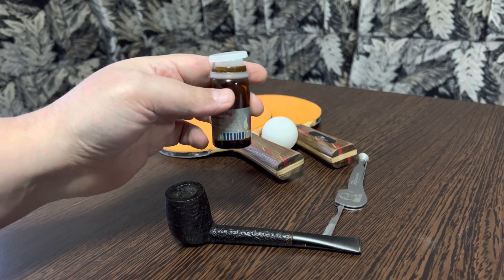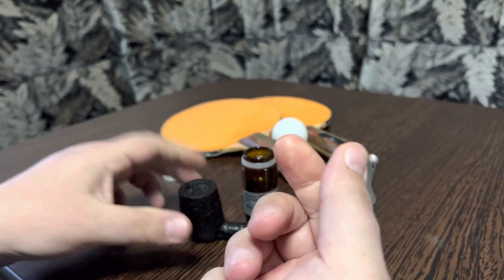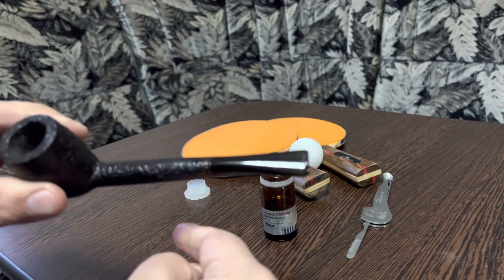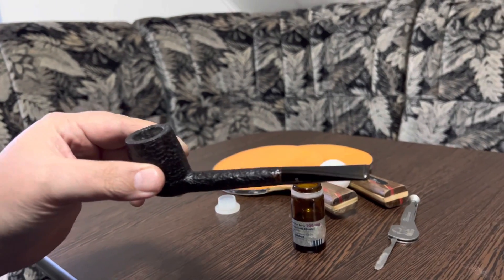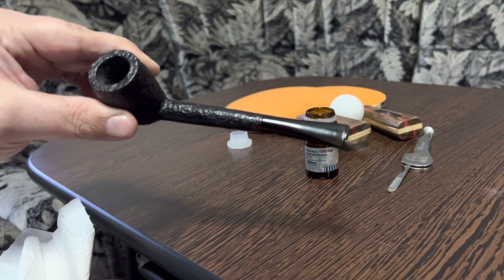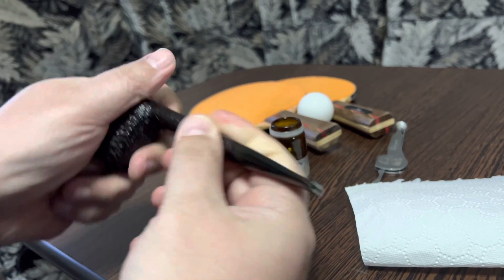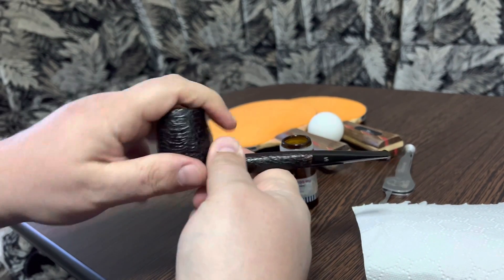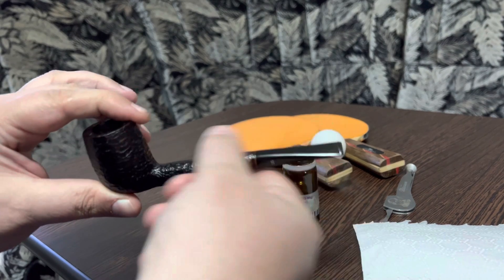I hate vulcanite stems🤮best tip !!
Hey guys!
Silviu here. A short video that will definitely help you take care of your vulcanite stems. They are the best by far.